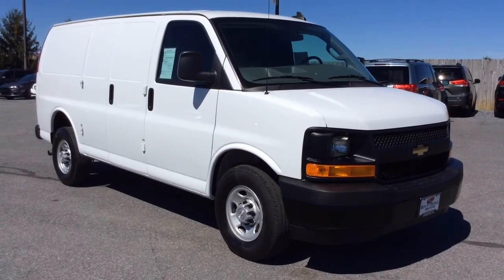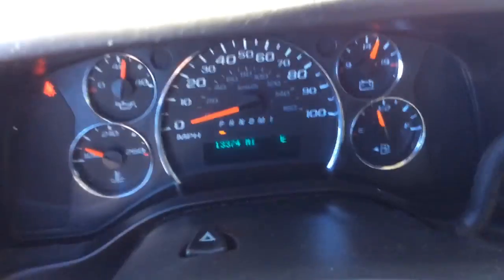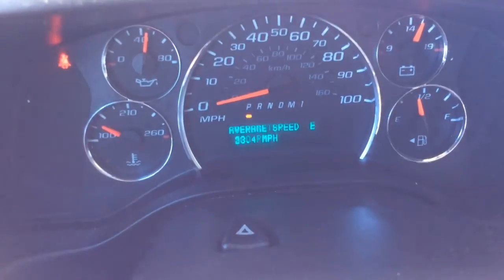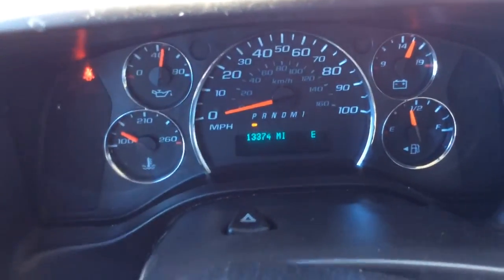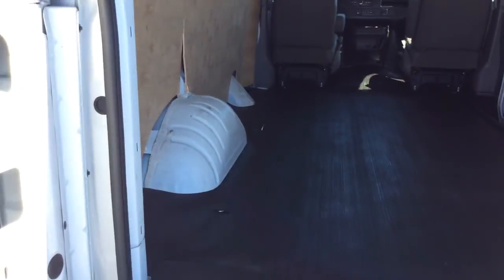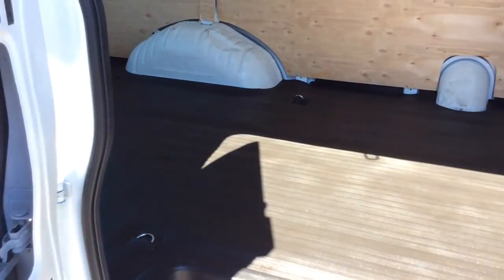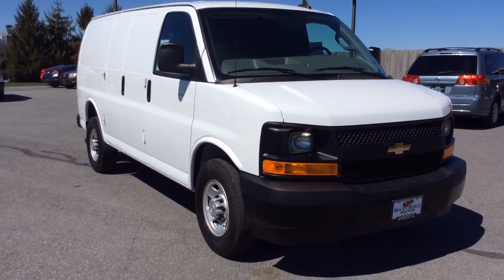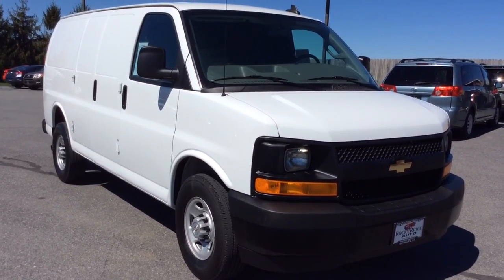2017 Chevrolet 2500 cargo van